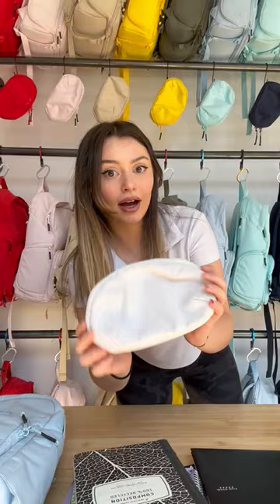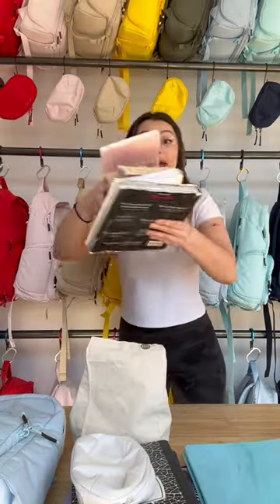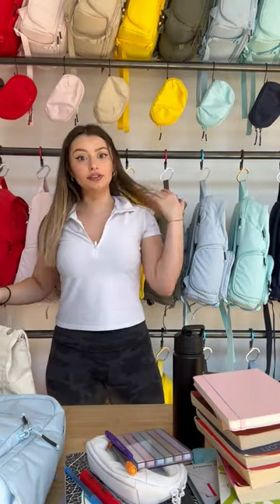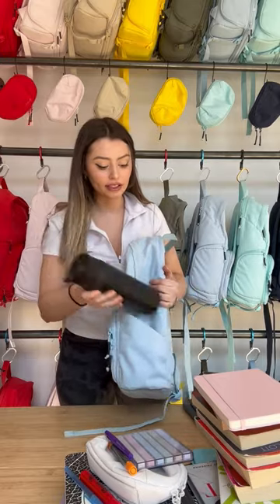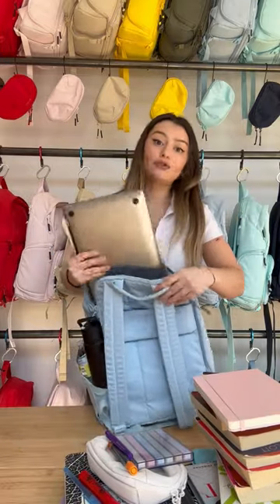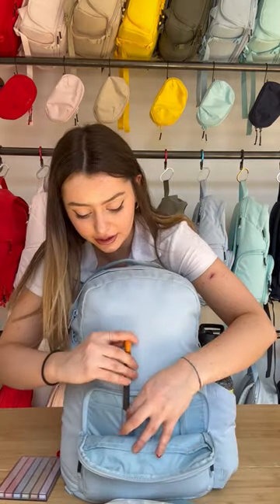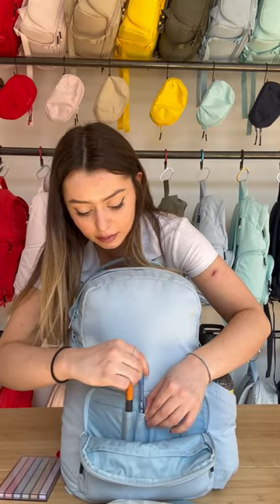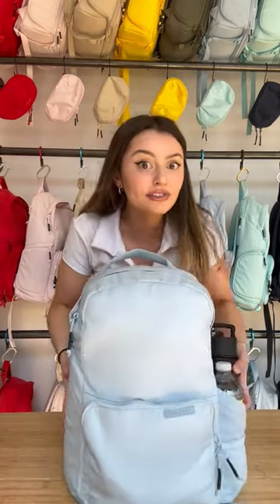When you need just a little more SPACE for a bag!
Our backpack loves going the extra mile for you!